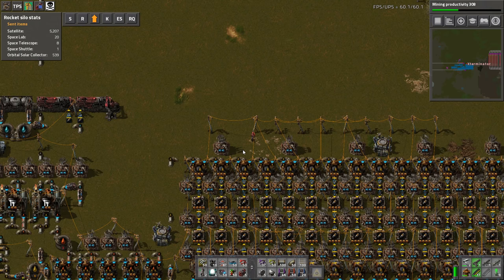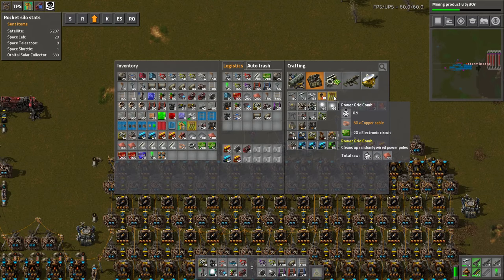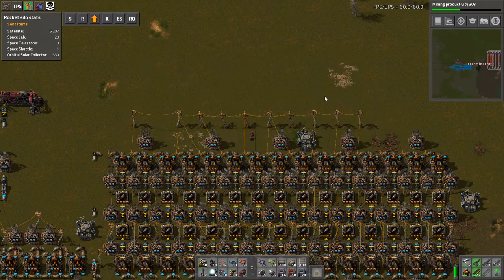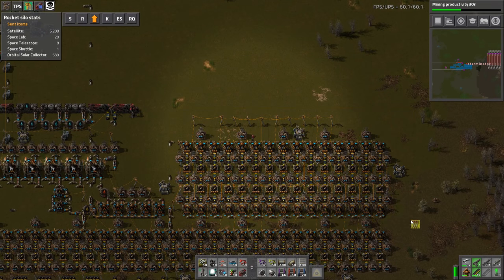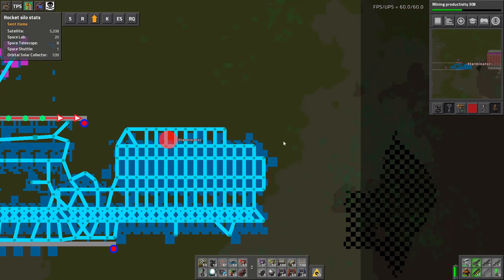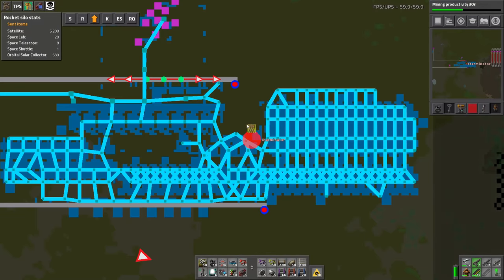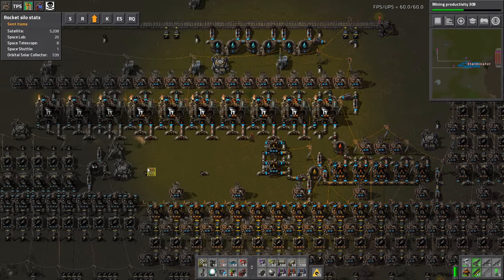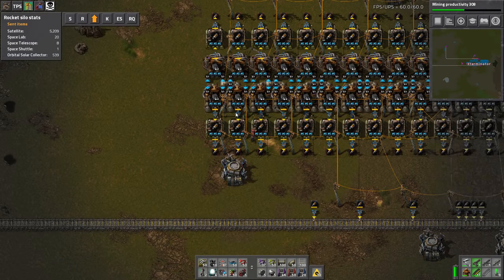Factorio Mod Spotlight - Power Grid Comb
This Factorio Mod Spotlight covers the Power Grid Comb mod. It adds in a tool similar to the deconstruction planner that allows you to select power poles and have it fix and align the wires correctly that may have been placed wrong by bots or yourself.